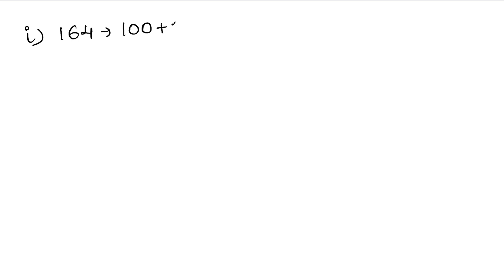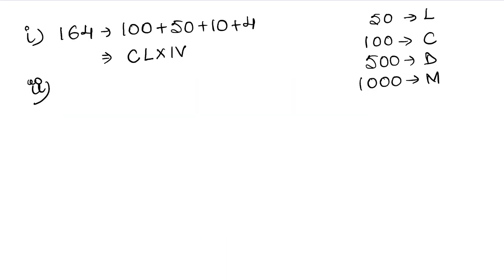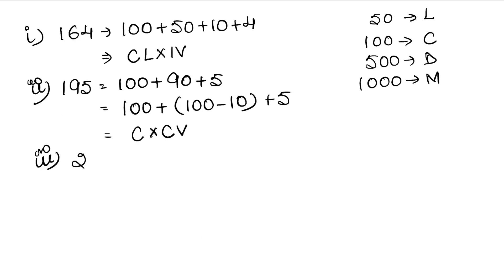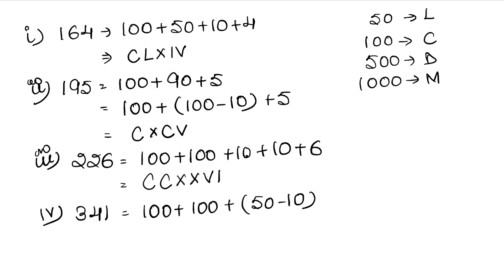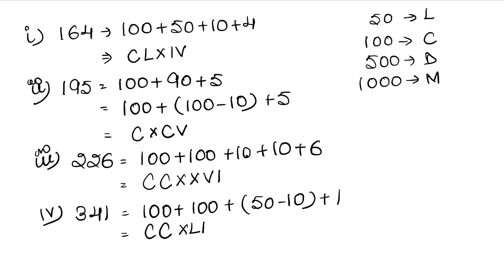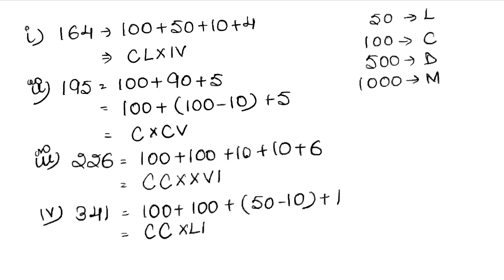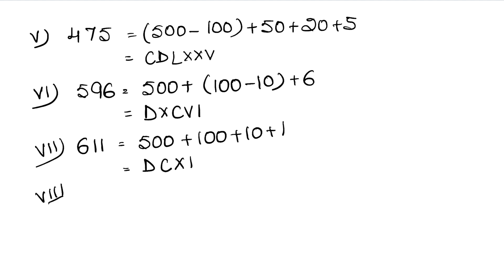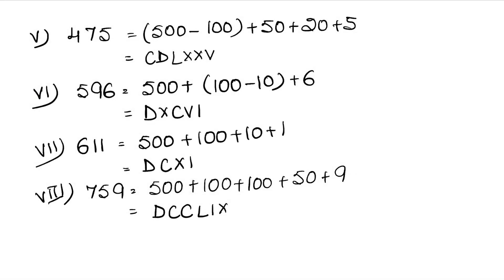Number System | Class 6 Exercise 1G Question 2 | RS Aggarwal | Learn Maths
Class - 6
Chapter - 1 - Number System
Exercise - 1G
Question - 2

Regards,
Garima Agarwal